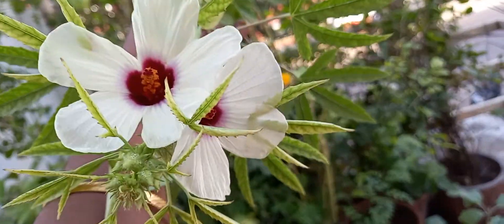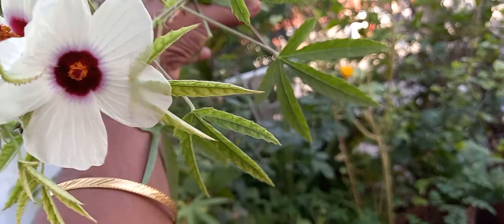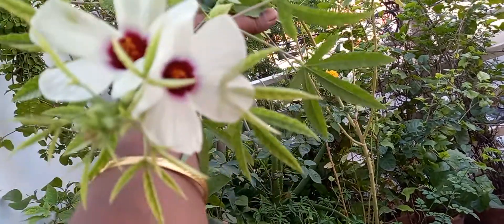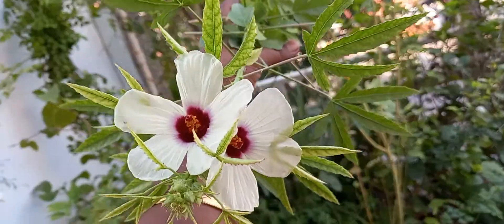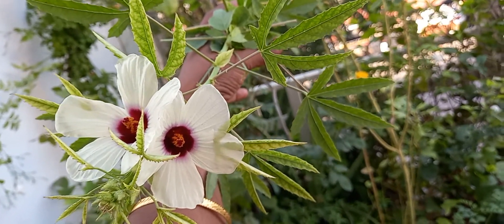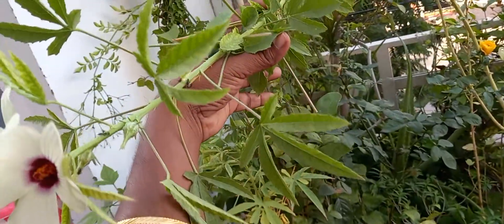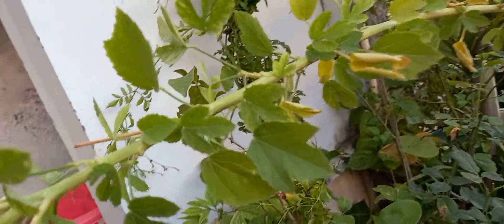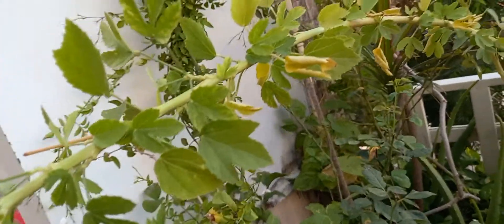Ambashta - Hibiscus sabdariffa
It is used to prepare curry in South  India, particularly in  Andhrapradesh and Telangana states. Two varieties are  found red and white variety. Red stemmed plant is rich in Iron content. It's leaves are sour in taste, since they contain ascorbic  acid, vitamin C, iiron, carotene etc. Presence of vitamin C helps in complete absorption of iron. so is the best leafy vegetable to use in anemia.
In South  we use with areas dal, cook the dal separately  with tomatoes and  onions, smash the contents and then add these leaves and add little oil fried mustard and cumin seeds.
white variety is  also good, but it aggravates Vayu.